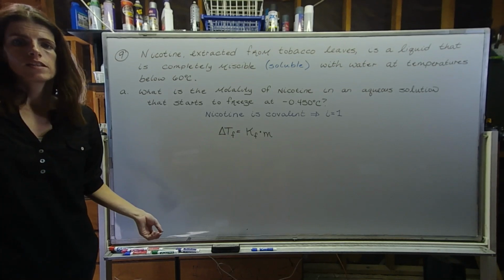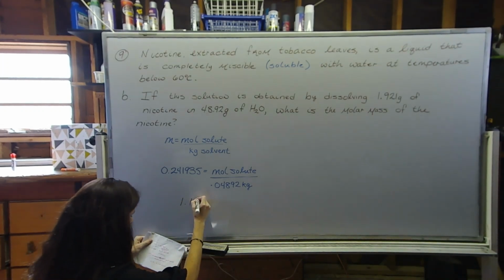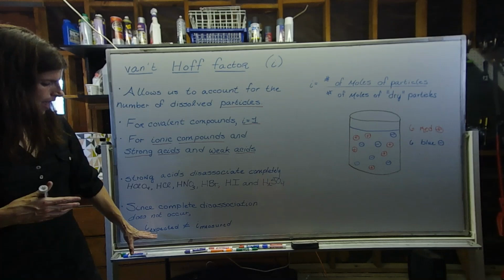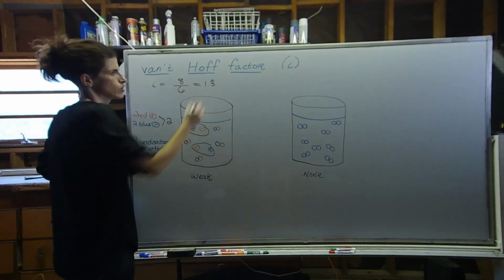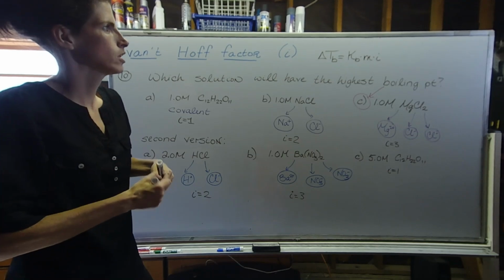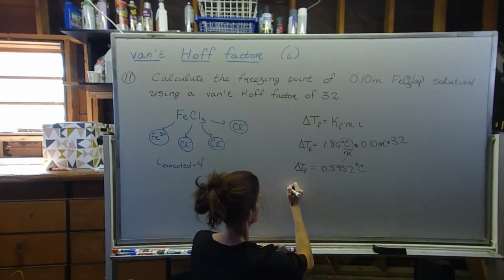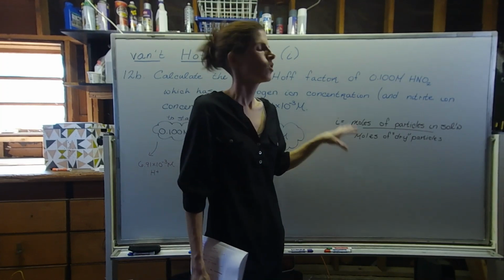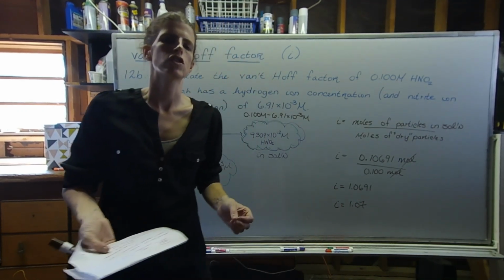CHEM110: The van't Hoff factor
Ionic compounds, weak acids, and strong acids all disassociate in water to create even more particles.  The van't Hoff factor allows us to account for this.